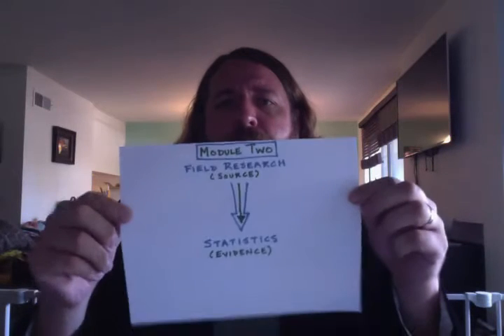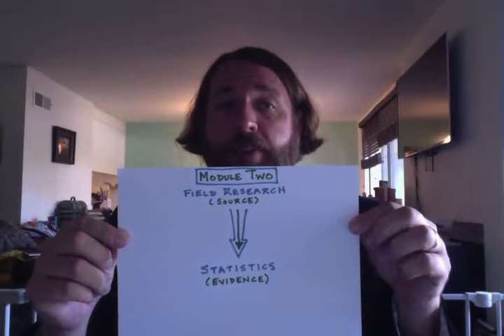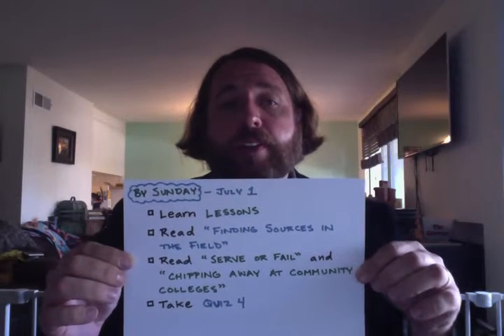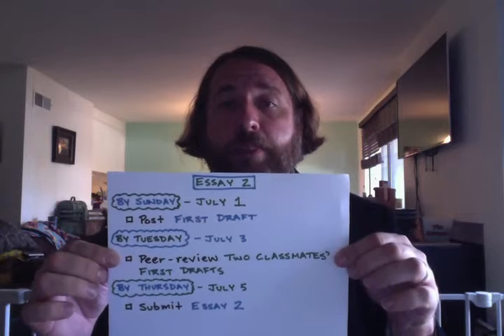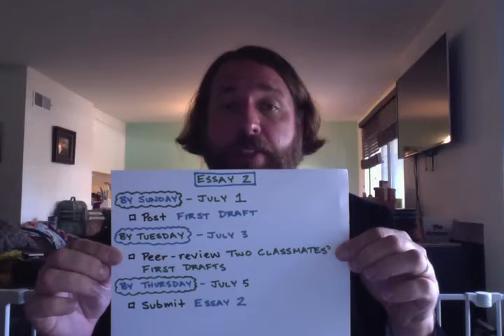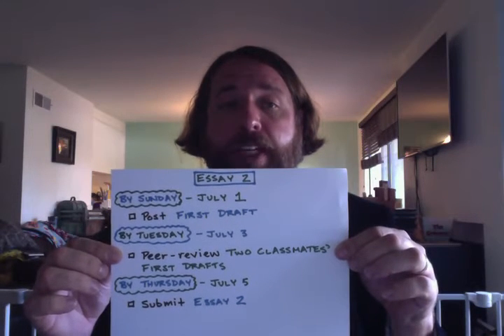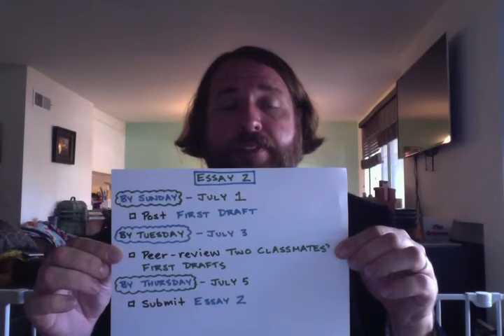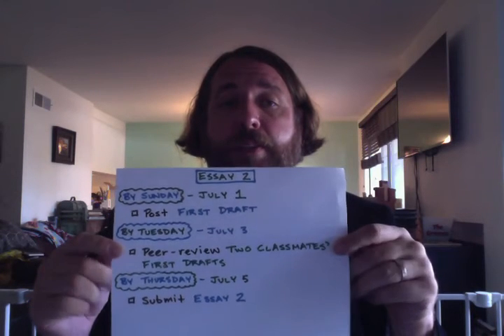Video Four (Module 2)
This is the fourth video for Professor Greene's online class section of English 100 at Cerritos College during the summer of 2018. In it, he introduces Module Two, in which his students will use field research to generate statistics to support the arguments that they will make in their research papers.